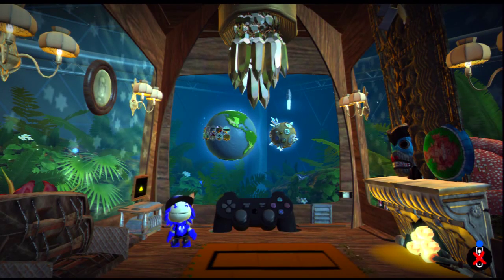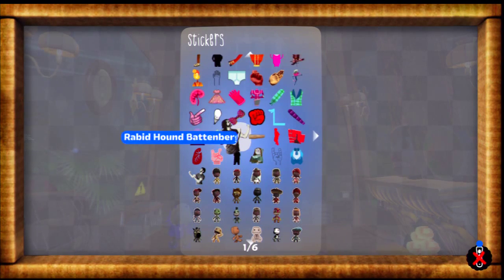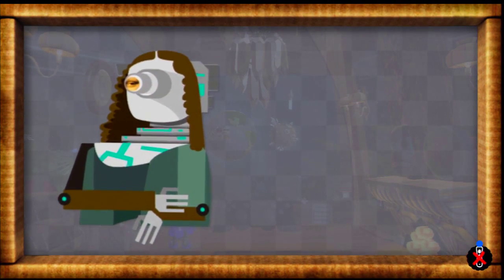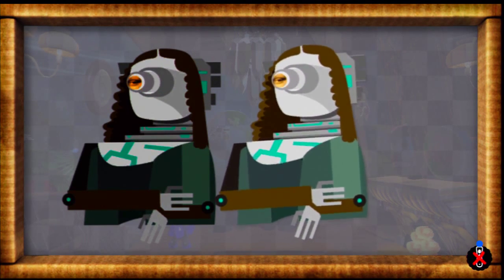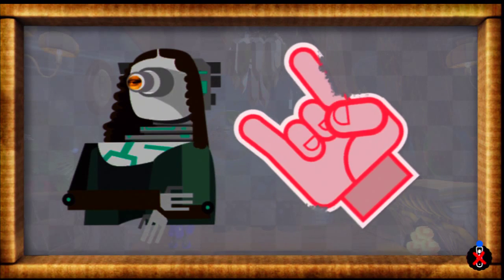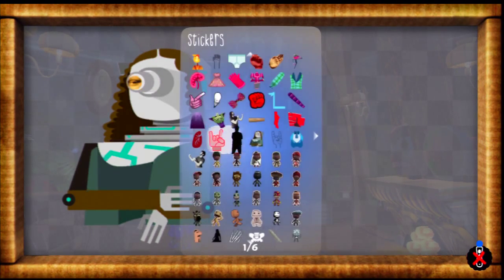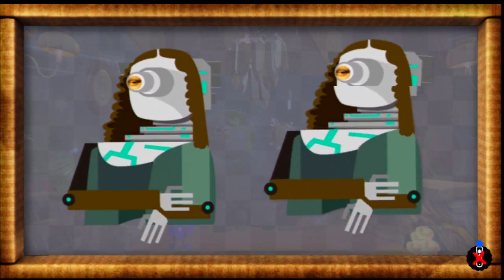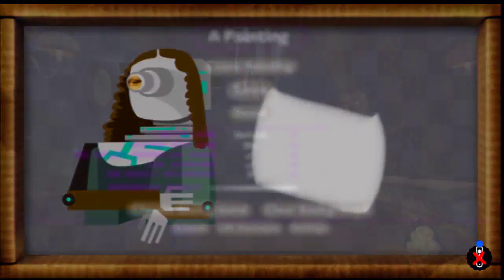LBP2 Tip: Fix dark stickers in Paint tool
How to fix the annoying dark sticker glitch in the Paint tool from the Move pack!